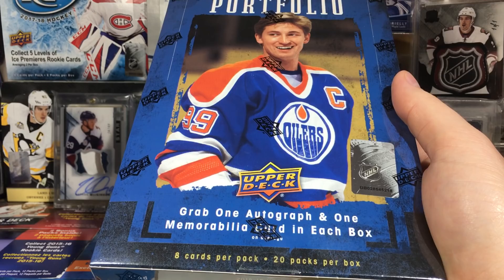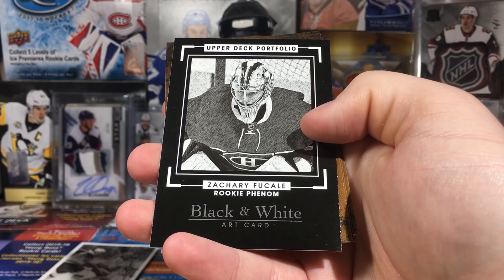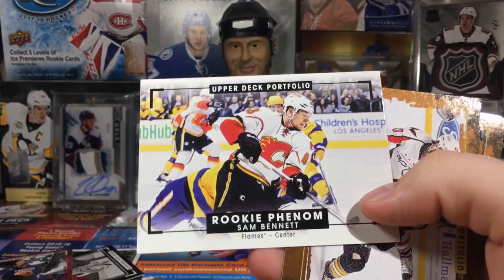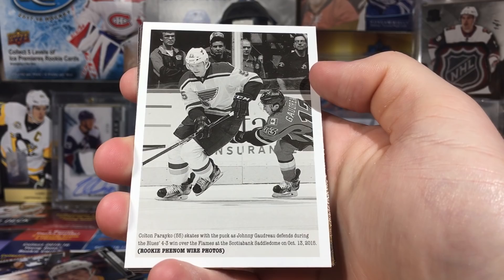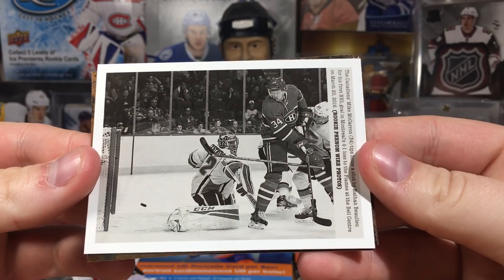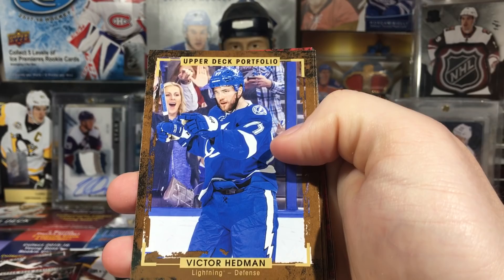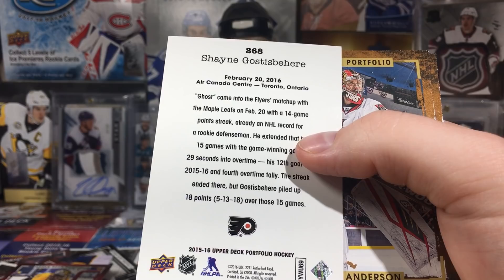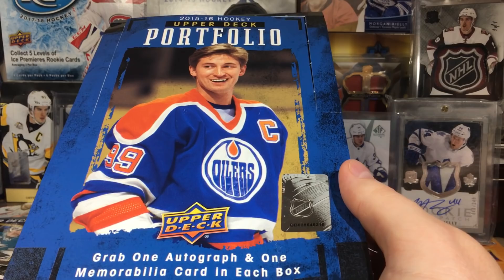15/16 Upper Deck Portfolio Hockey Hobby Box Break // 3 Hits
I open some 15/16 Upper Deck Portfolio for the first time.